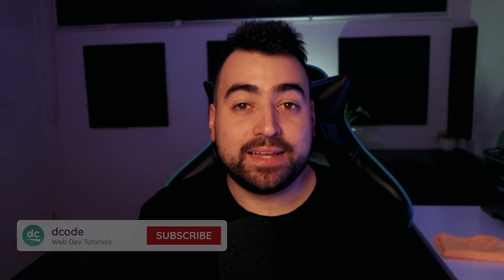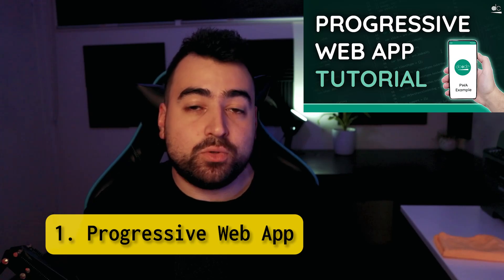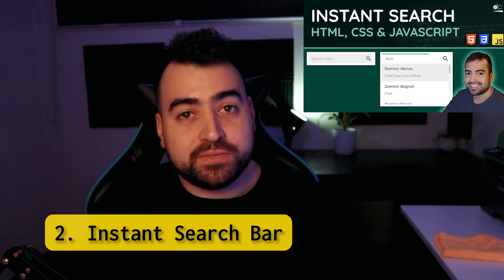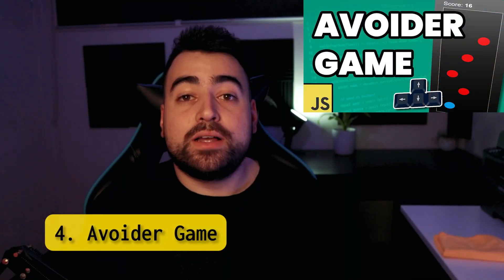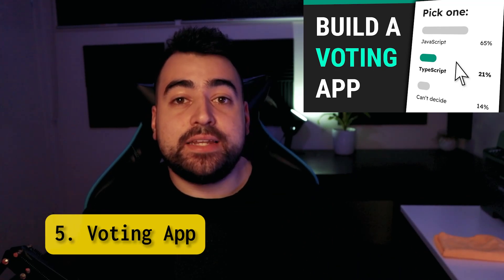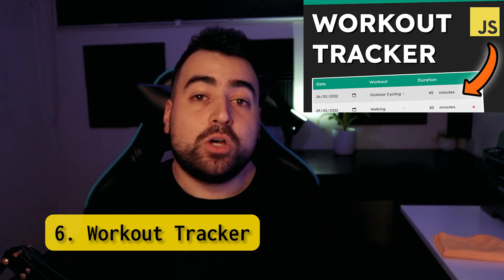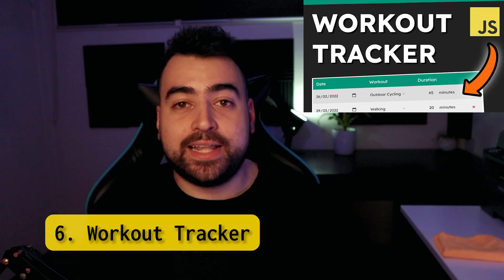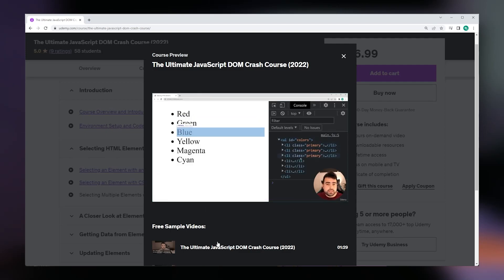7 Unique JavaScript Project Ideas to Build Your Skills (With Guides!)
In today's video, I'll take you through 7 unique JavaScript project ideas to help build your skills - perfect for beginner to intermediate developers.

Chapters:
0:00 Intro
0:25 Progressive Web App
0:48 Instant Search Bar
1:07 Sticky Notes App
1:24 Avoider Game
1:46 Voting App
2:13 Workout Tracker
2:33 Image Editor
3:00 Outro